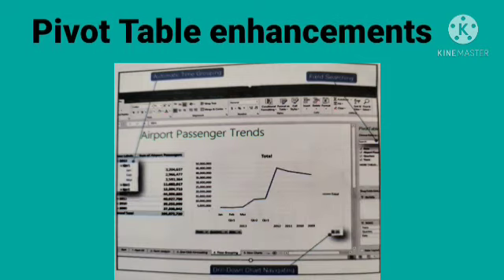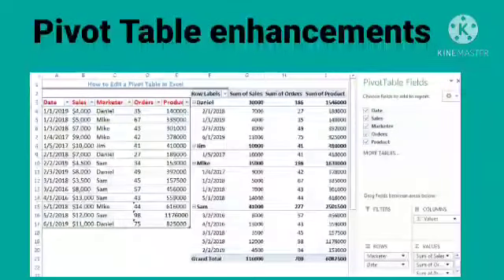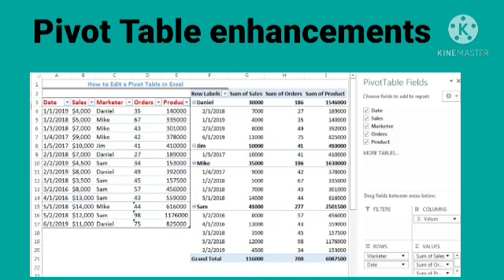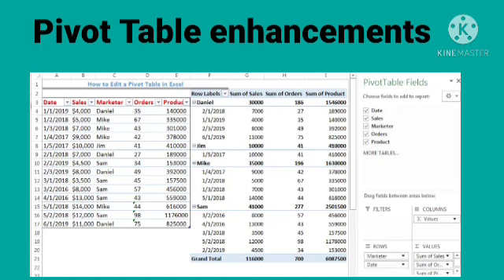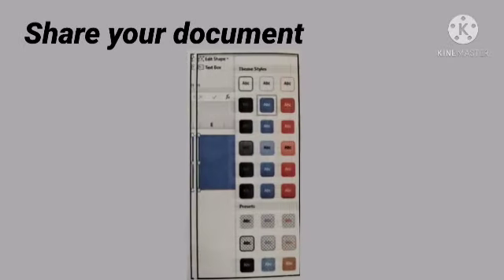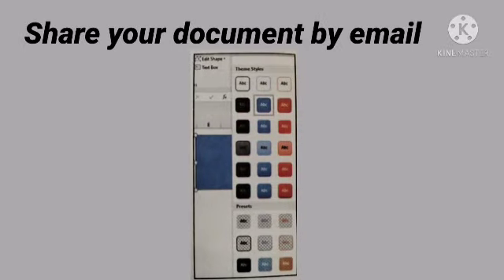Std: 6. Sub: Computer.Ls no: 13.Update on Windows 10 and Excel 2016 Part 3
Video On Update on Windows 10 and Excel 2016